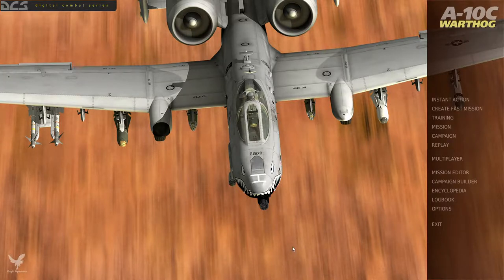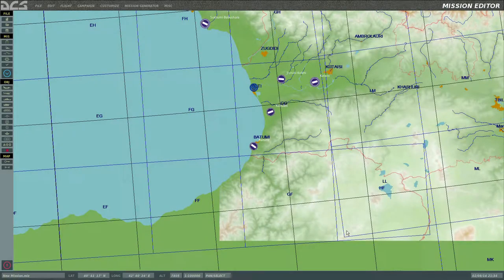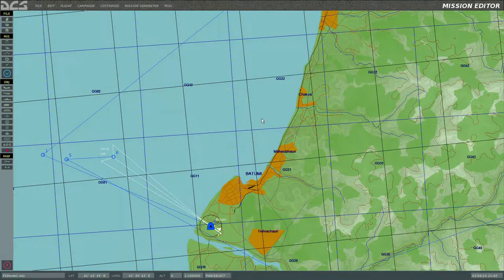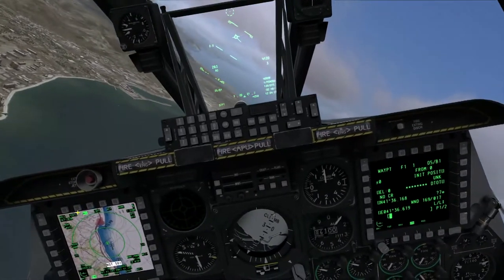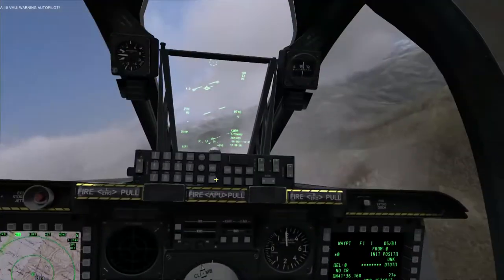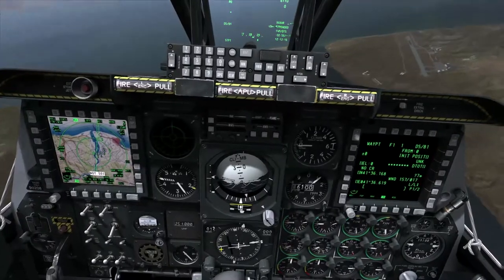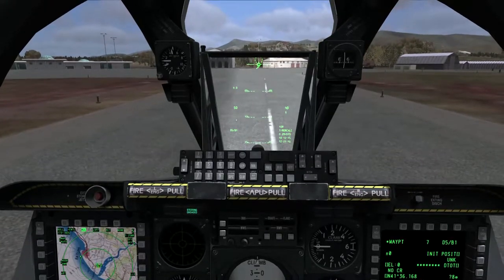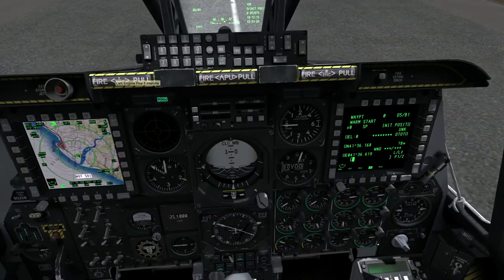DCS A-10C A quick circuit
Would you like to fly the DCS A-10C but are put off by the complexity? Do you own this plane but need a quick refresher on how to get it into the air? I show you how to create a mission with three wingmen and fly it from takeoff to a safe landing in about half an hour. How to absorb the other 600 pages in the manual is up to you!  Note I have concentrated on how to fly this 'plane, there are much better videos on how to fight with it.